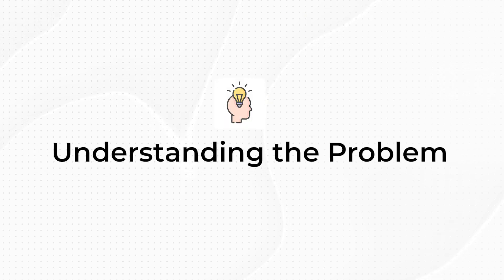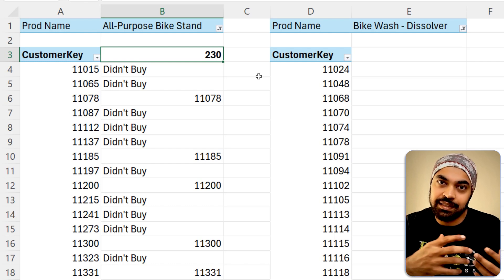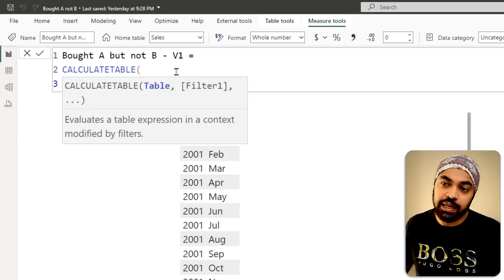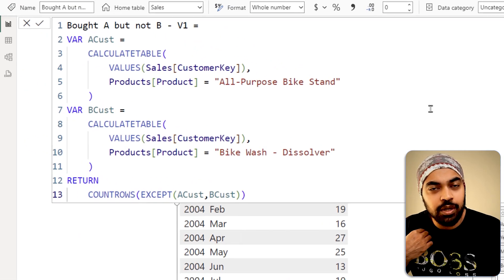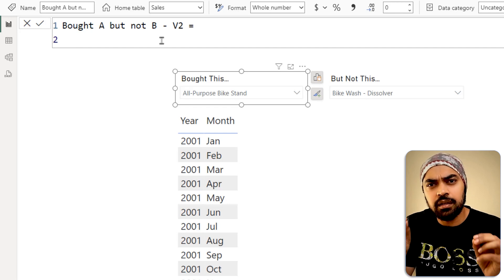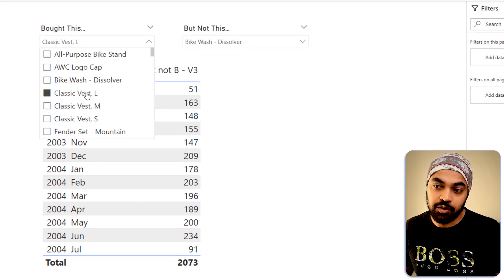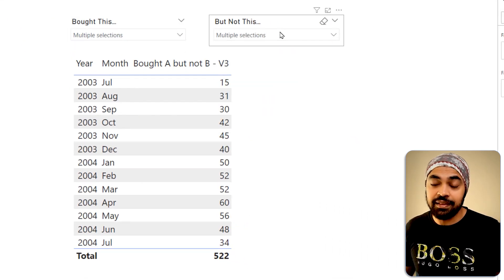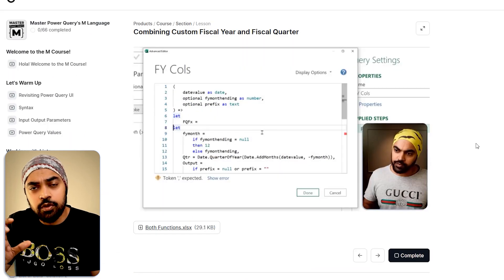Who bought A but not B? . . . (Pattern Analysis in Power BI)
In this video, we will learn about customer buying pattern analysis, focusing on finding customers who bought product A but not product B. We explore the nuances of such analysis, leveraging Excel and Power BI to solve the problem and gain better insights.

ONLINE COURSES
✔️ Master M in Power Query -